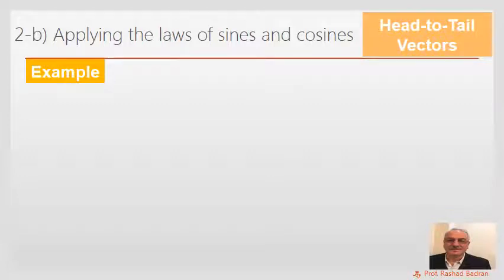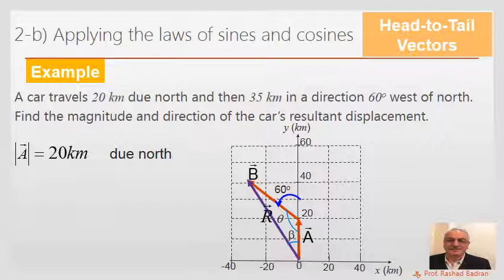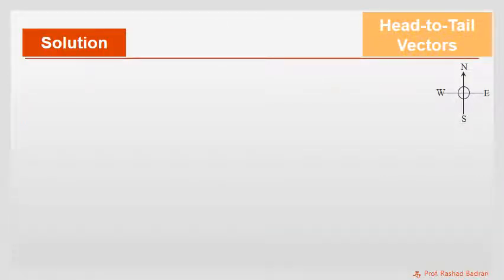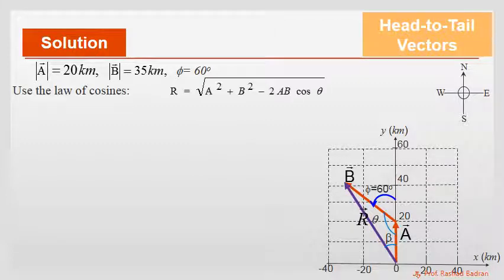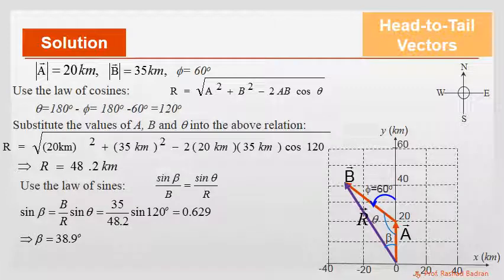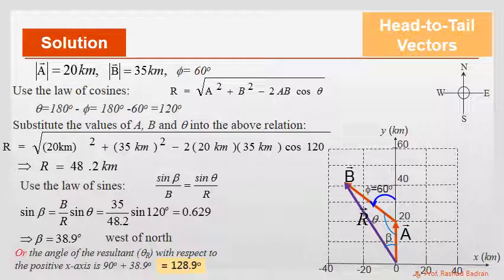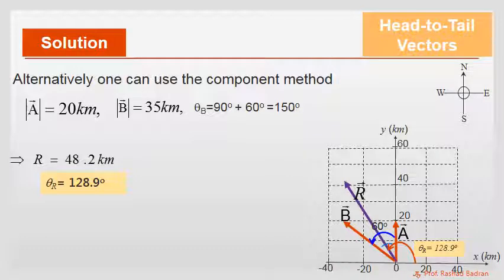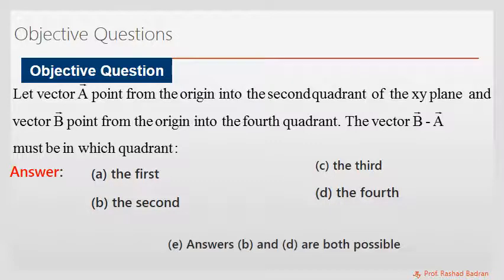Vector analysis 10 Applying sines & cosines laws addition of vectors Physics 101 F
Sines and cosines laws of addition of vectors are explained